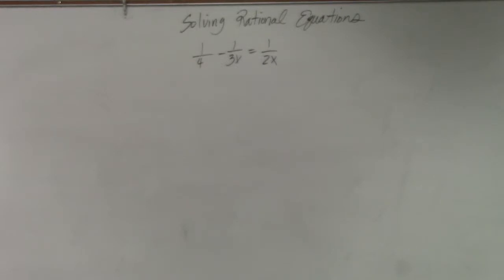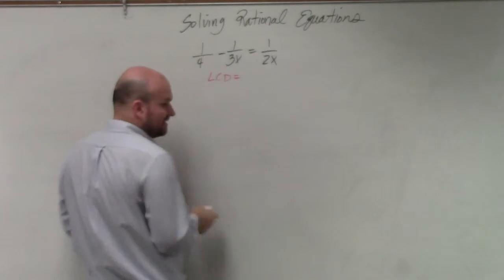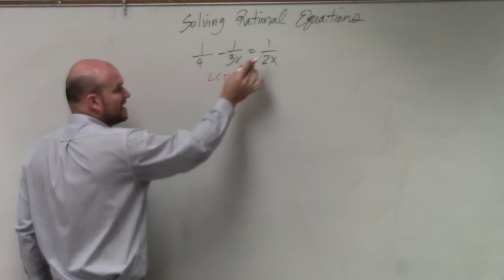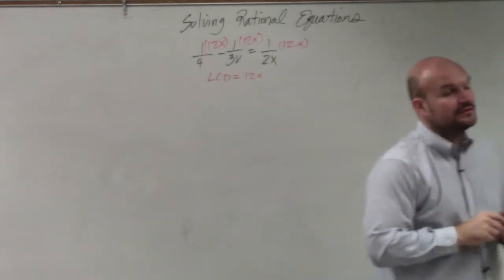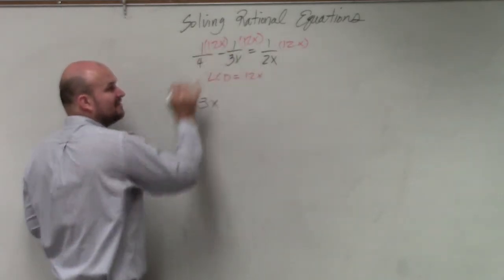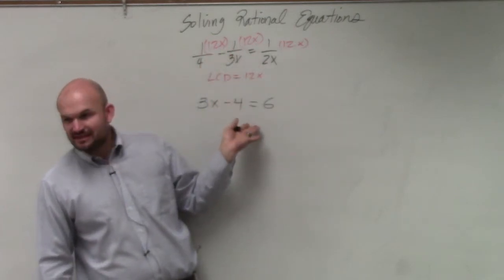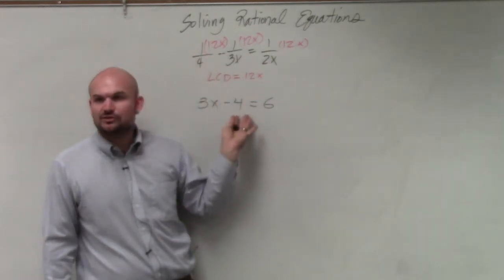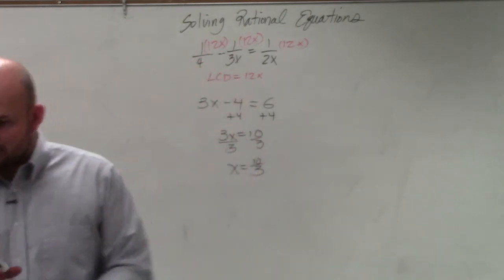Learn to solve a rational function by multiplying by the LCD